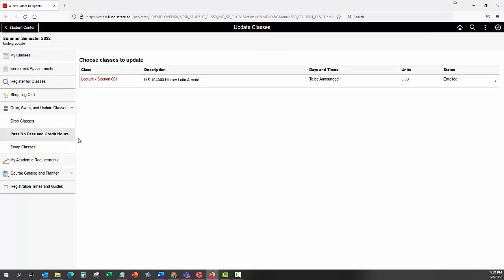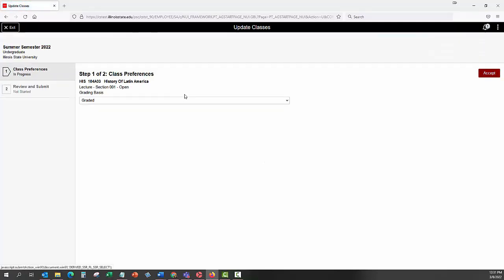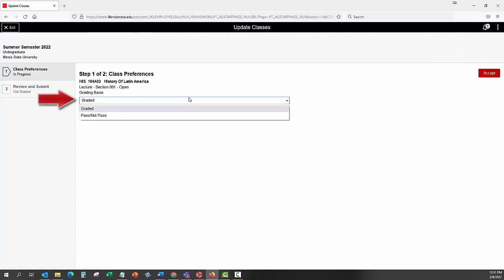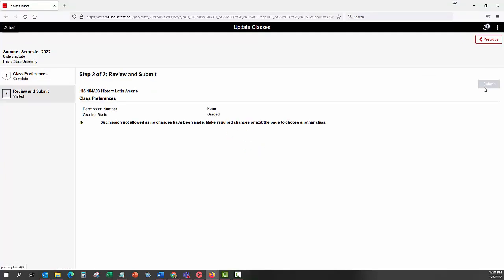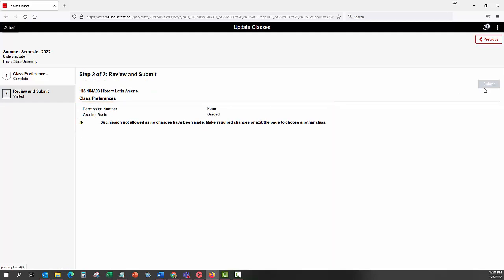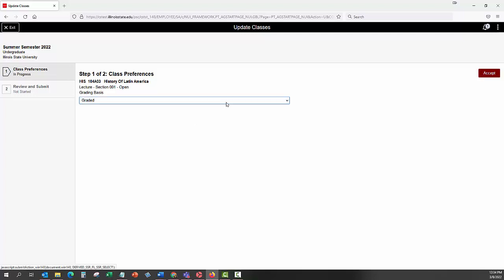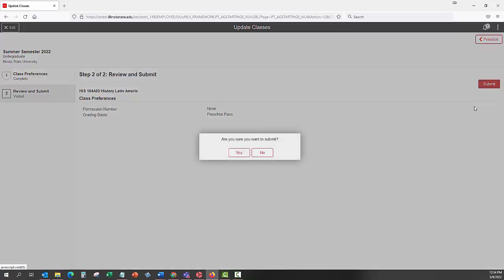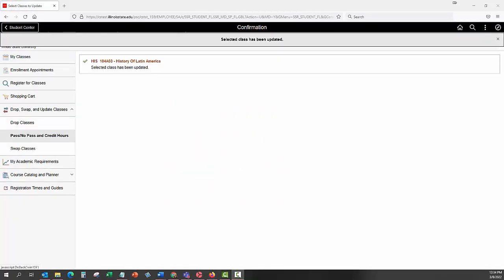How to Use the Pass/No Pass and Credit Hours Page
Learn how to use the Pass/No Pass and Credit Hours Page at Illinois State University.